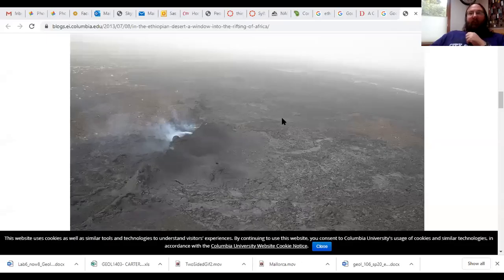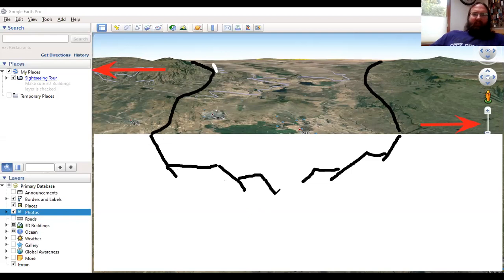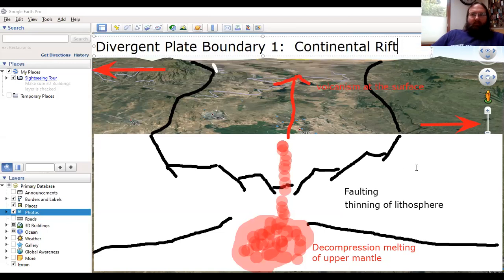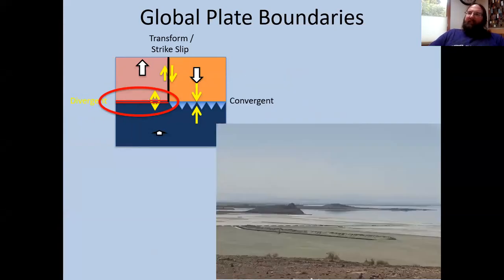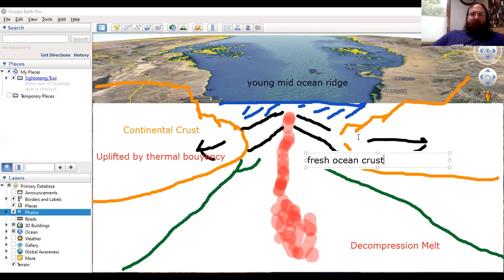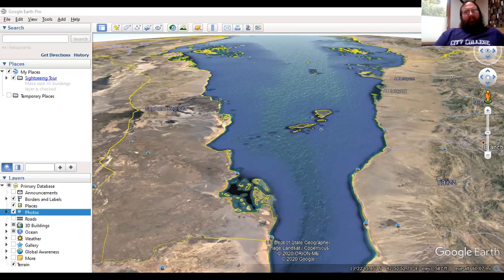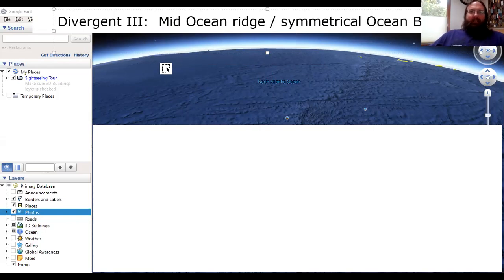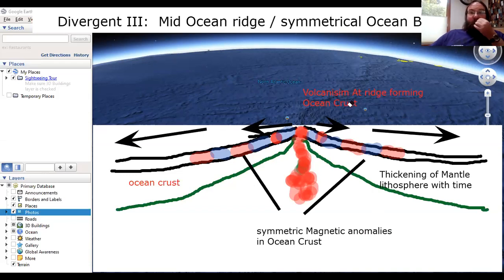tectonic expressions 2: Divergent plate boundaries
rift valleys,
Narrow seas,
Mid ocean ridges